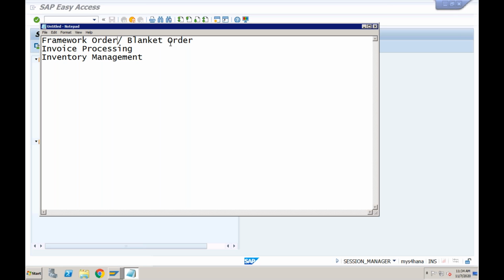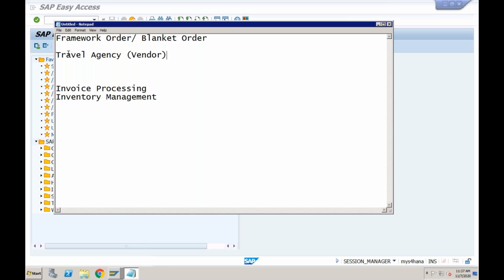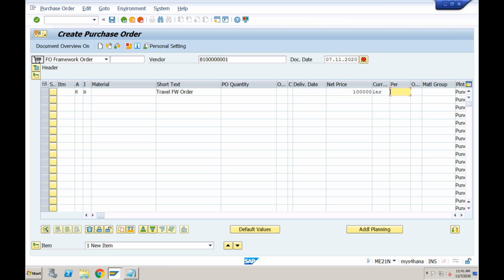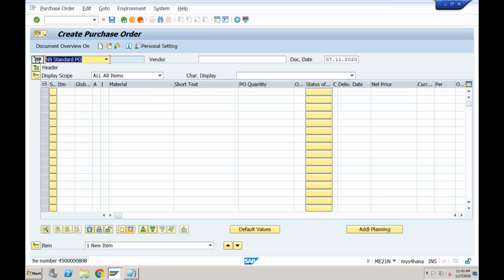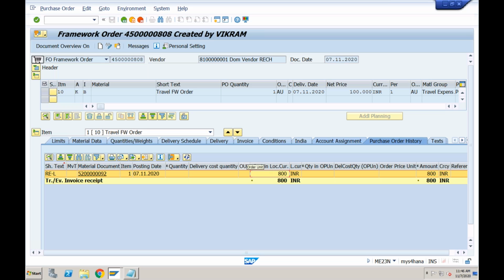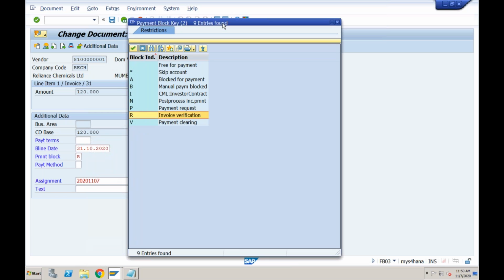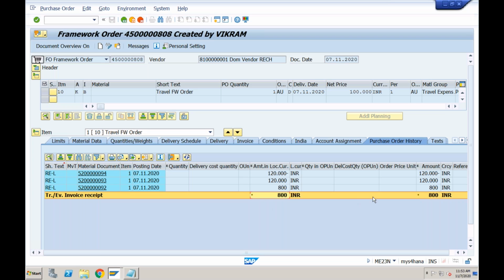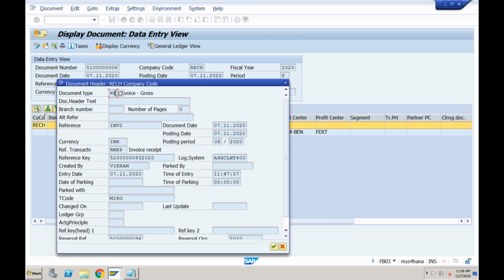SAP MM Framework Order | Blanket Order | Gaurav Learning Solutions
SAP S4 HANA  MM Framework and Blanket Order by Vikram Fotani Sir

About Trainer:
Mr. Vikram Fotani is Professional Certified SAP S/4 HANA Consultant with 15+ years of experience. Currently working as Freelance S/4 HANA Consultant/ Corporate Trainer and conducted various Corporate/ Individual training on various SAP S/4 HANA modules in big IT companies. Apart from SAP Finance, Vikram also provides training/ self learning videos on SAP S/4 HANA FICO, Controlling, FSCM, Central Finance, SD, MM, Logistics, SAP RAR etc.